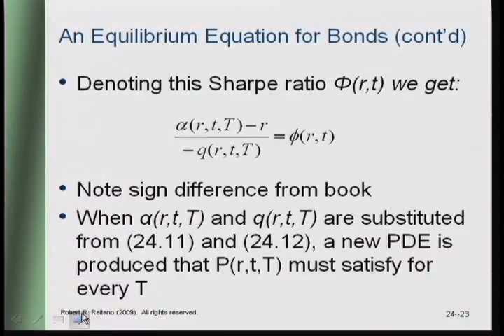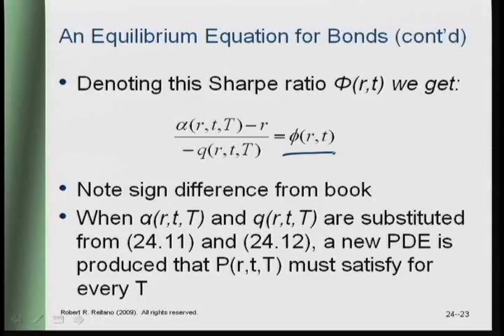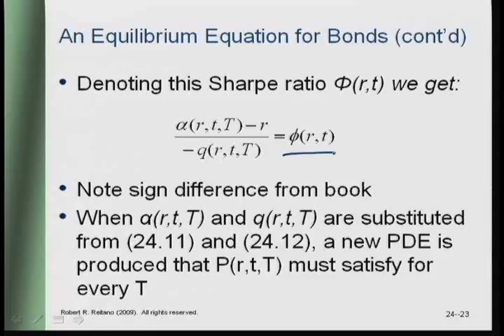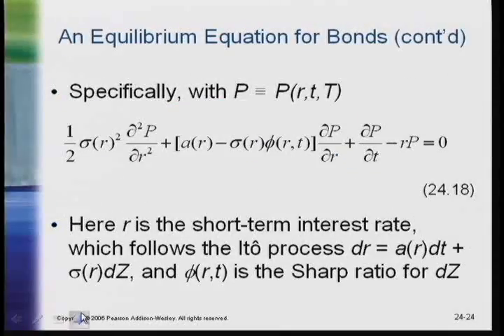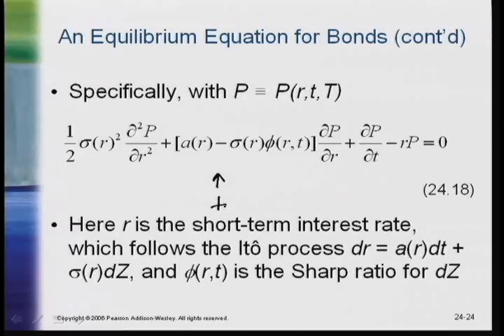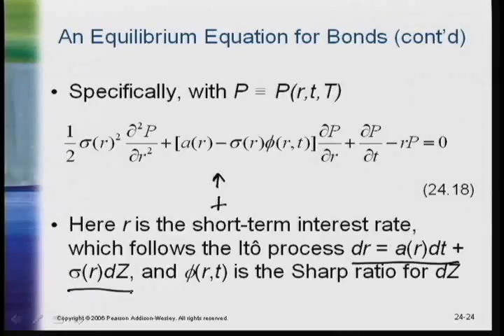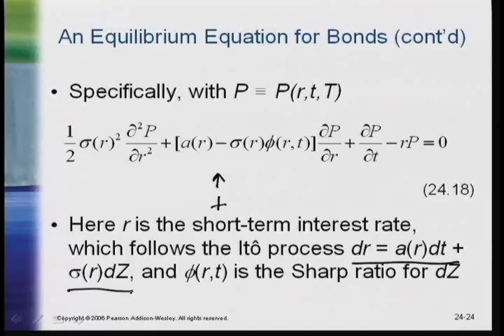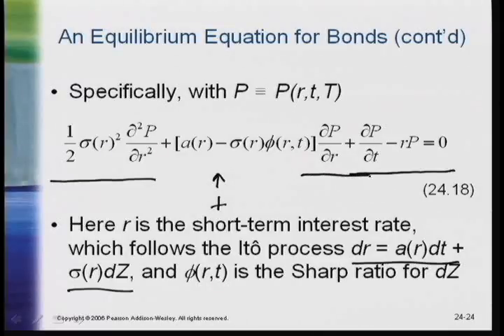24-2 An Equilibrium Equation for Bonds- Part 4